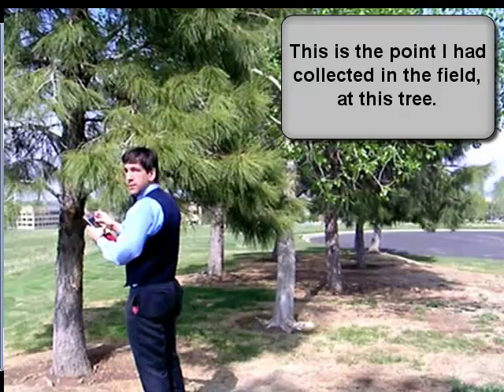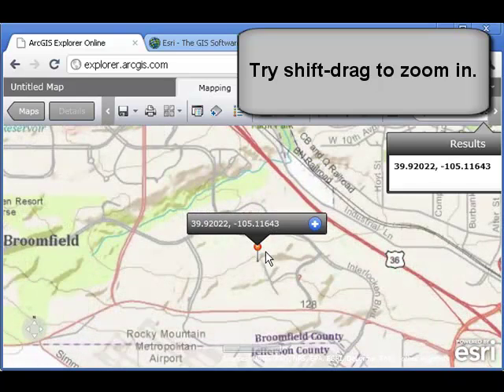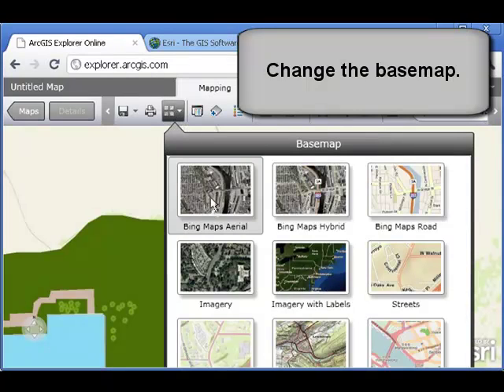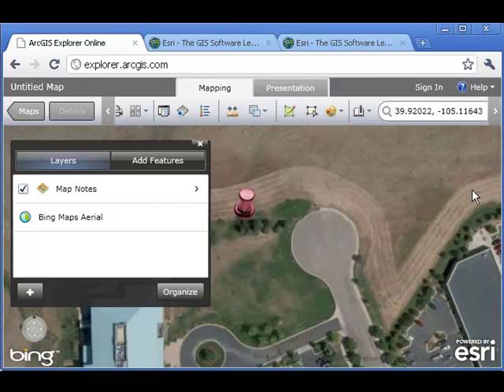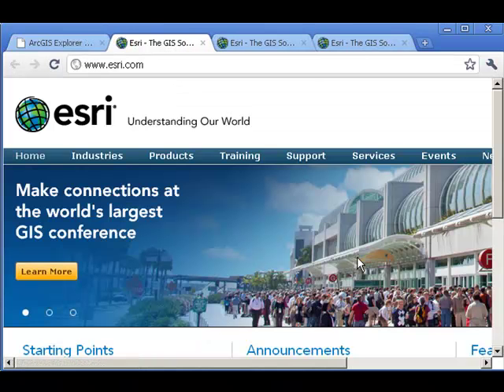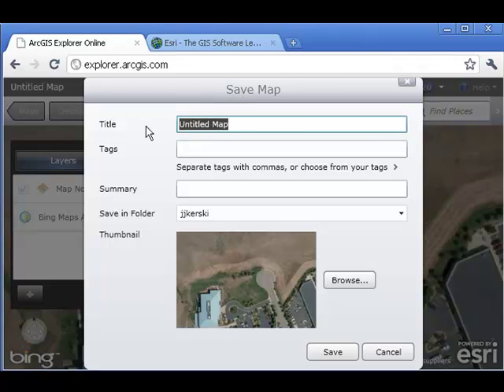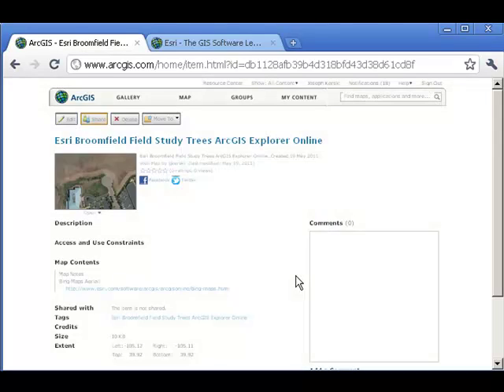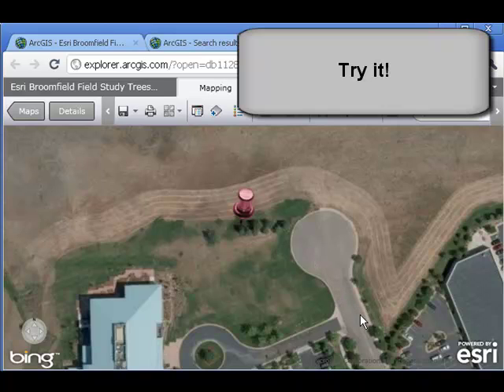GPS to GIS: Mapping and Analyzing Field Data in ArcGIS Explorer Online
This series of videos describes how to use GPS and GIS in educational instruction--specifically, the whys and hows of gathering field data such as historical buildings, trees, pH in streams, invasive species, social zones on campus, and so on--and then mapping those data to analyze their spatial pattern and assess the issue from a spatial perspective. This video discusses and demonstrates how to map and analyze field data within ArcGIS Explorer Online.